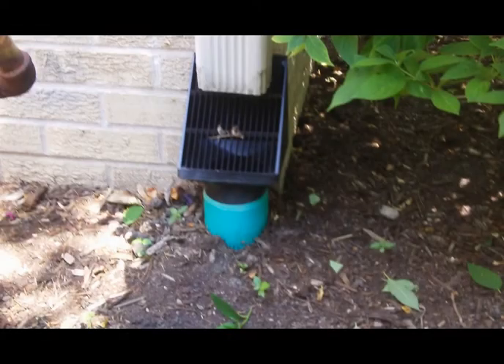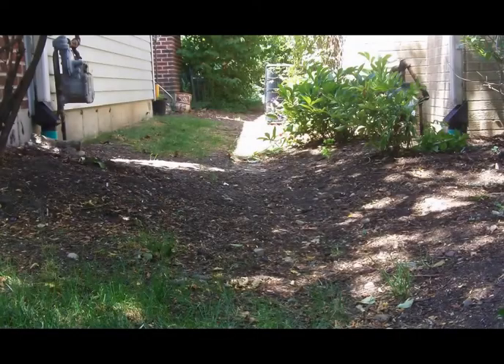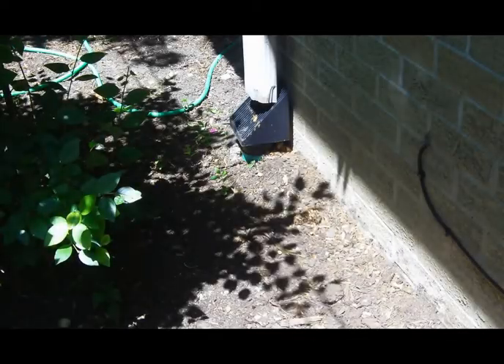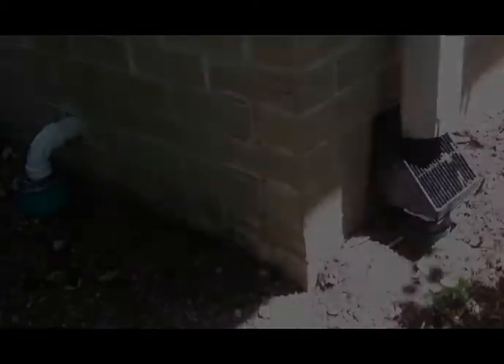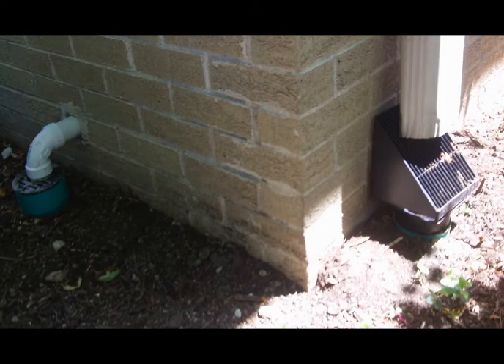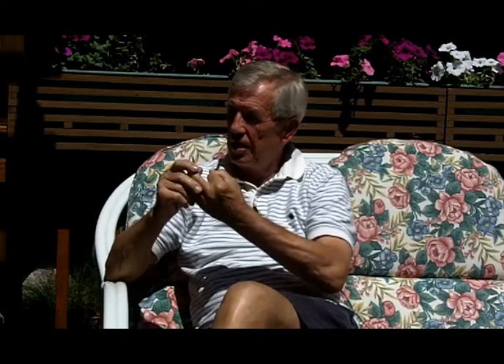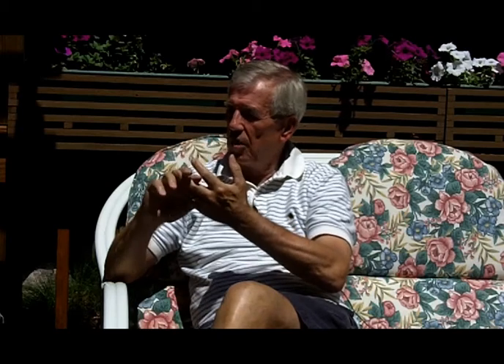Yard Drainage Arlington Heights, Lawn Drainage Arlington Heights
Testimonial:  Rooney fixes yard drainage issue in Arlington Heights.